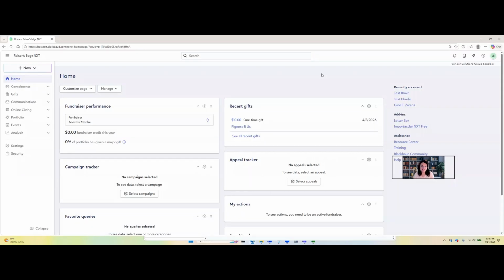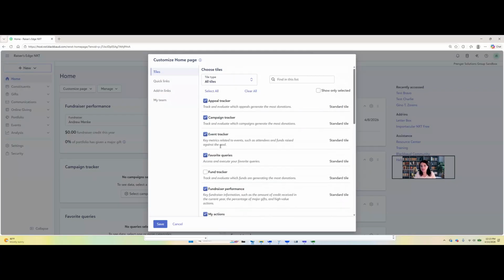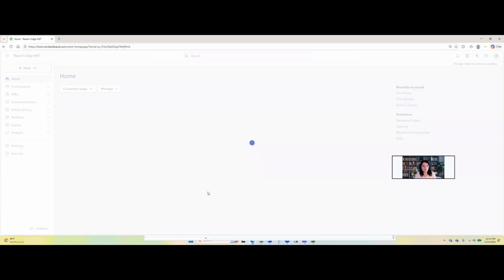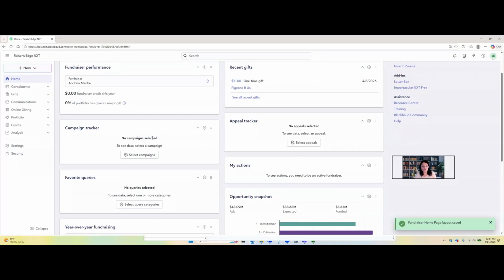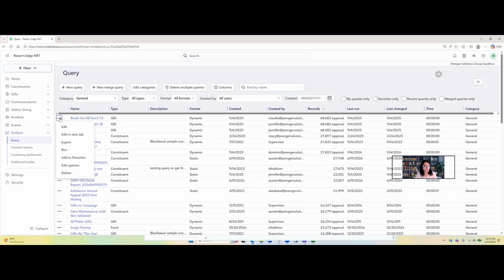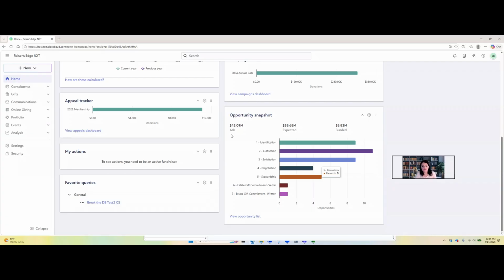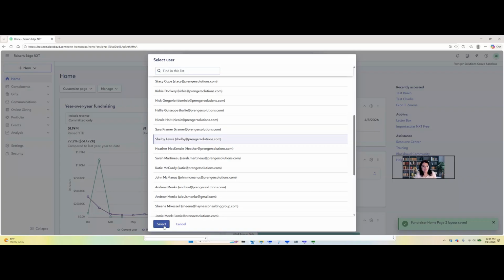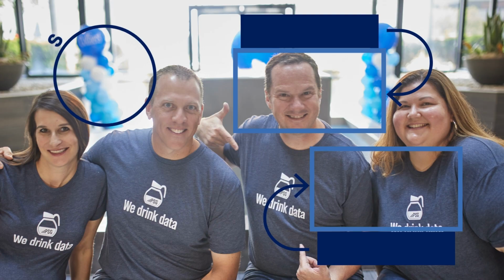How to customize user homepages in Raiser’s Edge NXT (step-by-step guide)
Want your fundraisers to log into Raiser’s Edge NXT and immediately see the information that matters most to them?

Good news: you can customize homepage layouts for other users in your organization.

In this video, we walk through how Organization Admins can build and push customized homepage layouts to fundraisers and other team members inside Raiser’s Edge NXT.

Whether you want users to see appeals, campaigns, favorite queries, assigned actions, opportunity snapshots, or fundraising performance data, this feature gives you more control over the day-to-day RE NXT experience.

In this tutorial, you’ll learn:

• How to customize homepage tiles in Raiser’s Edge NXT
• How to configure homepage layouts for fundraisers and staff
• How to add favorite queries and fundraising widgets
• How to configure campaign and appeal trackers
• How to save homepage layouts for reuse
• How to review existing user homepage settings
• How to push homepage updates to multiple users at once
• What permissions are required to manage user homepages

This is one of those overlooked admin tools that can quietly make RE NXT easier and more useful for your entire team.

Instead of every user building their homepage from scratch, admins can create a cleaner, more intentional experience right from the start.

If your team has ever struggled with:
“Where do I find this?”
“Why doesn’t my homepage look right?”
“Can we standardize what our fundraisers see?”